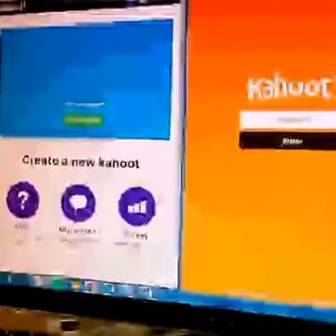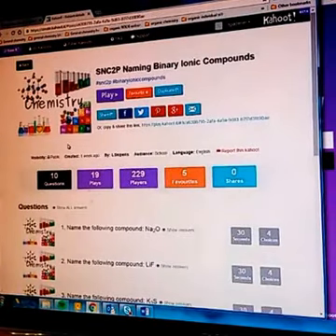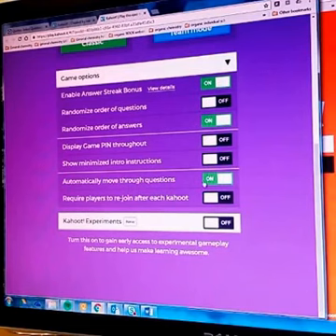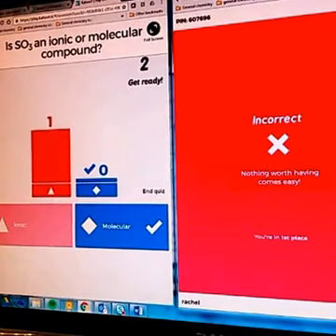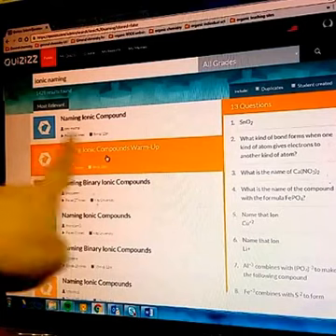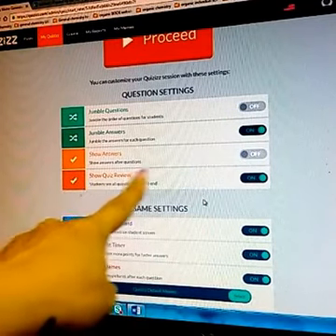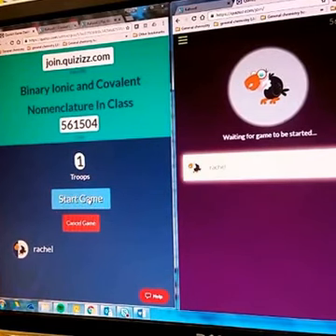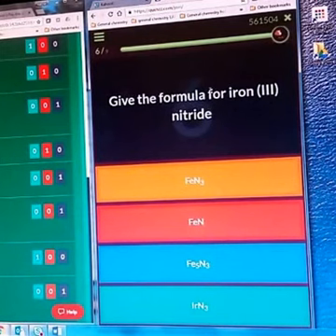Techy Tool Time with Rachel: Quizizz vs Kahoot